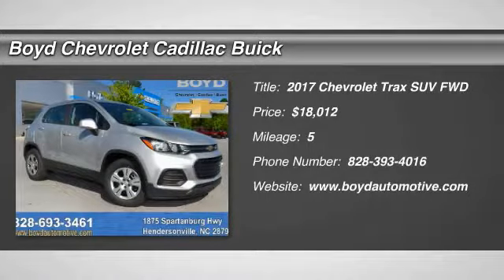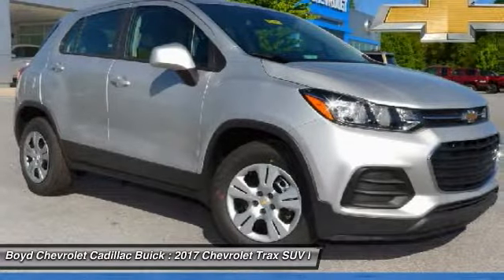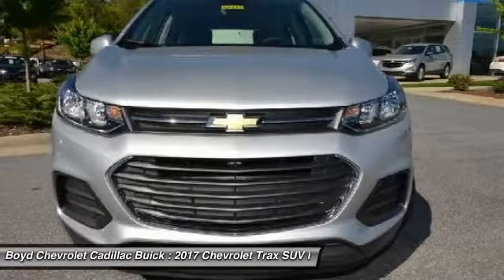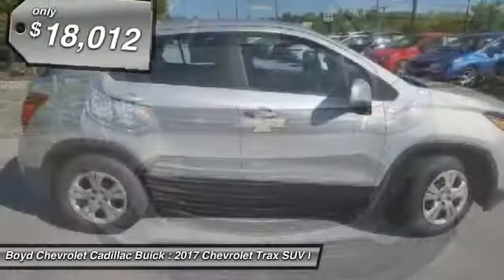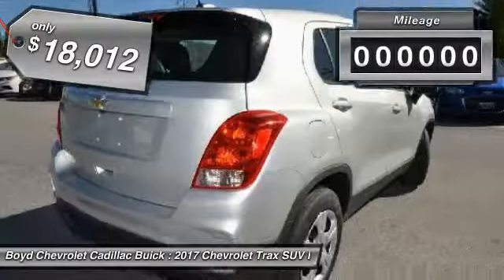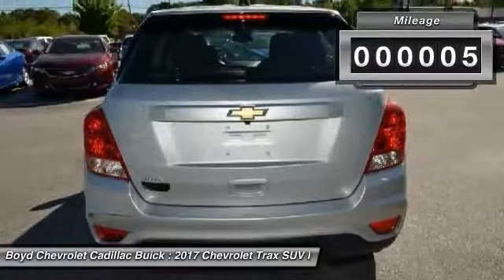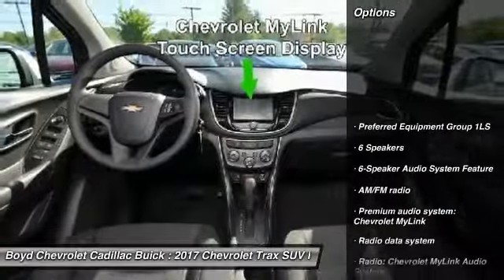2017 Chevrolet Trax Hendersonville NC A7499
2017 Chevrolet Trax LS - $18012

2017 Chevrolet Trax LS In Silver Ice Metallic, hands free communication, OnStar equipped for your safety, and features Chevy MyLink information System. Agile handling, ample cargo room and the latest technology make Trax the ultimate small SUV for exploring the city and uncovering all of its hidden gems. brbrAre you still driving around that old thing? Come on down today and get into this wonderful 2017 Chevrolet Trax! The quality of this great Trax is sure to make it a favorite among our educated buyers. brbrLocated at 1875 Spartanburg Hwy, Hendersonville, N.C. Please call for availability.brbrbrbrProudly serving: Asheville, Fletcher, Hendersonville, Hickory, Spartanburg, Gastonia, Boone, Charlotte, Johnson City, Knoxville, and all of greater North Carolina, Virginia, and Tennessee. Price does not include taxes, tag & fees. Includes: $1,500 - Chevrolet Select Market Bonus Cash. Exp. 06/30/2017, $1,500 - General Motors Consumer Cash Program. Exp. 06/30/2017, $500 - Chevrolet National Purchase Bonus Cash. Exp. 06/30/2017